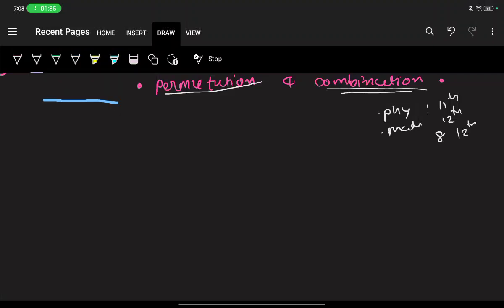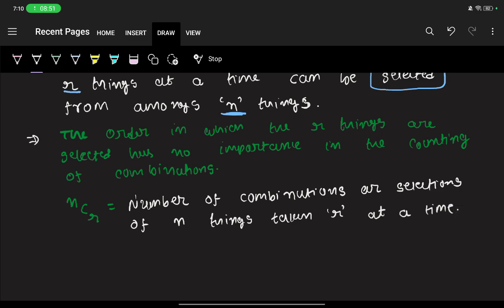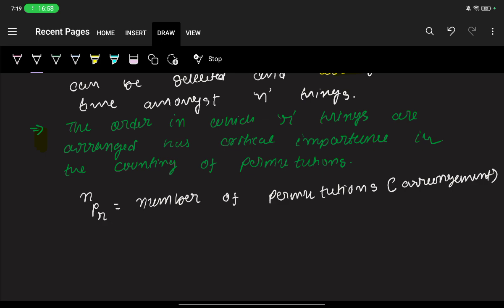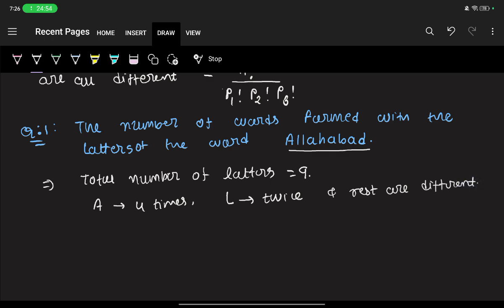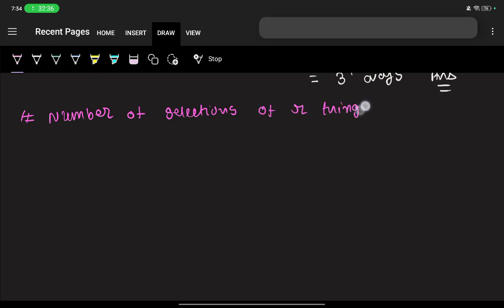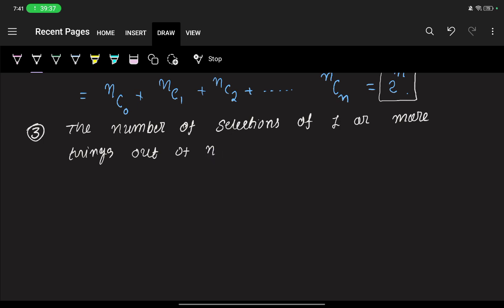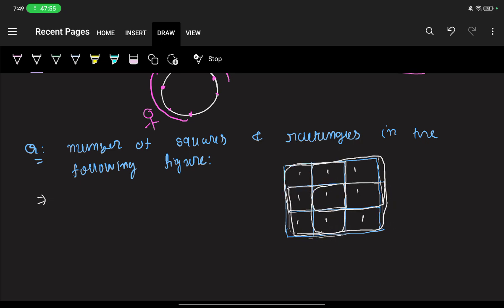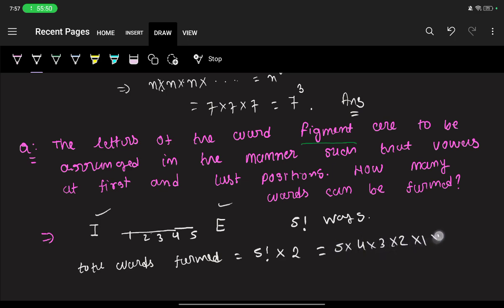Permutations and combinations in one lecture#permutation